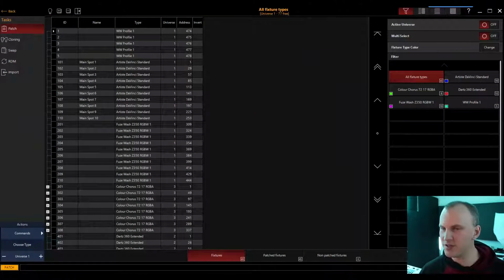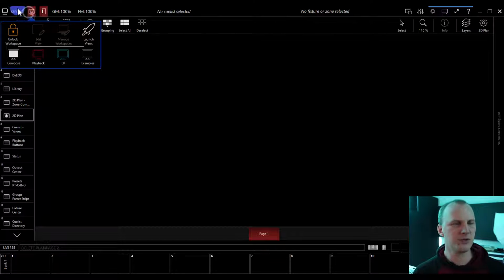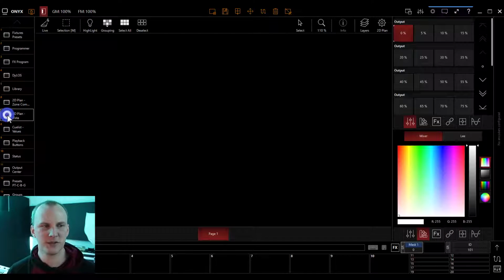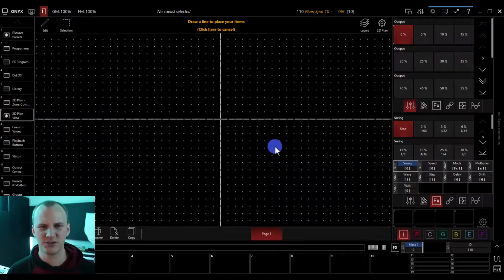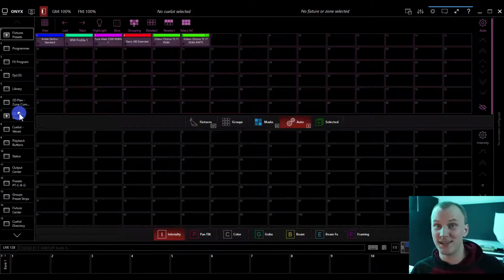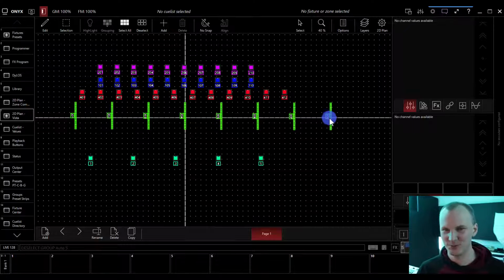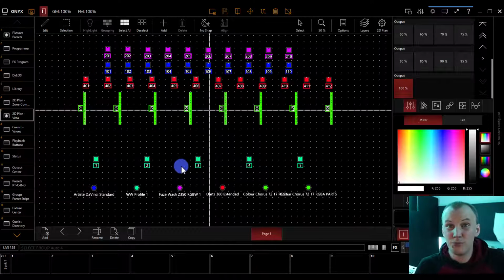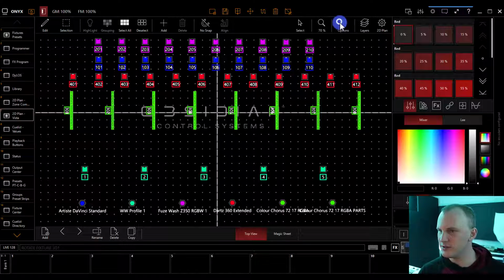VISTA to ONYX: How to Customize Your Own Fixture Chooser and Layout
Customizing your Fixture Chooser and Layout in Onyx to match what you are used to in Vista.

In Onyx we call these the 2D Plan and Views.

00:00 Introduction
00:04 Setting colors for the fixture groups in patch
00:54 The Fixture Preset Window
01:28 Creating the 2D Layout View
05:10 Saving Views in Onyx
07:20 Placing fixtures in the 2D Plan
08:50 One thing we miss about the vista console
09:29 How do you straighten out your fixtures after you place them?
10:47 Adding Multi Part Fixtures
12:01 Some things to know about the combined fixtures
13:16 Layers in the 2D plan
15:10 Adding Groups to the 2D Plan
16:31 How to remove fixtures you don’t want to see
18:08 Some more options for multi part fixtures
19:05 Background images and notes
20:00 Closing Monetization ID TGG0OCXYH5ACR9QY